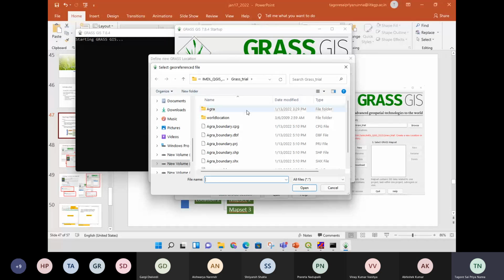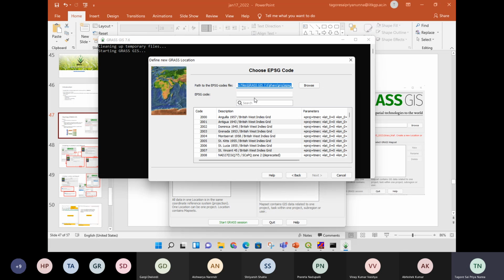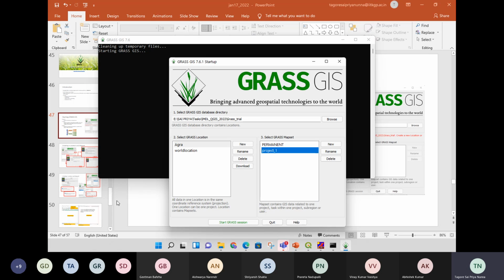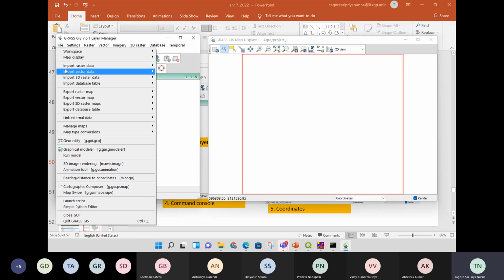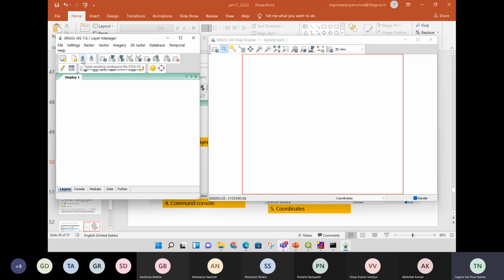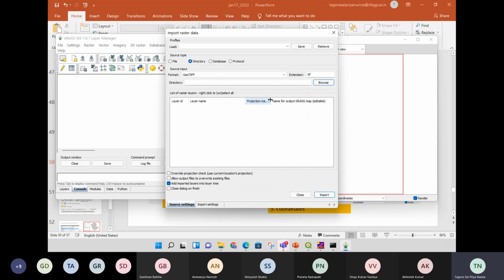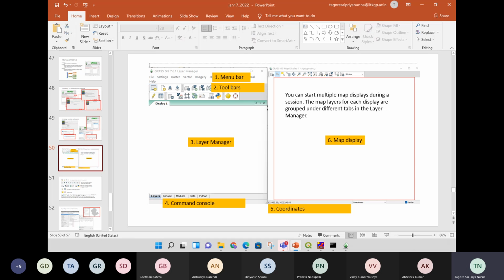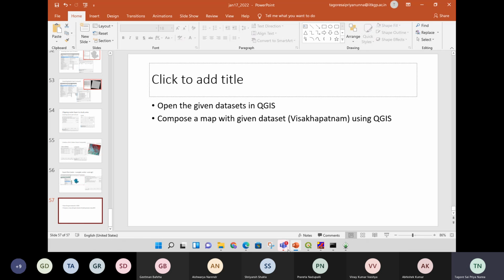Lec 2 17th Jan Part 3